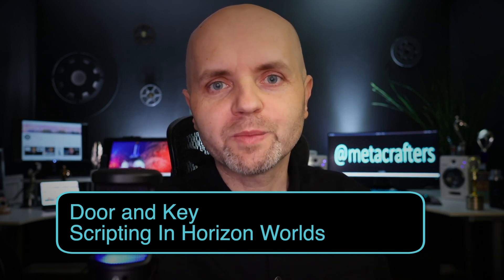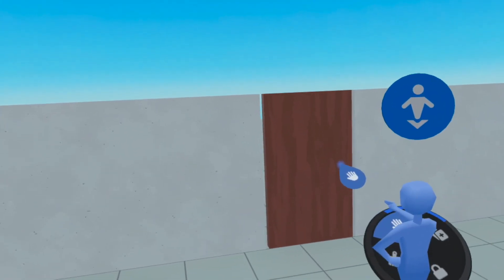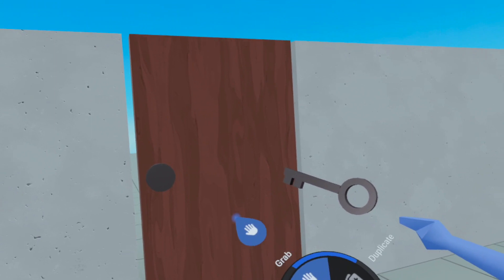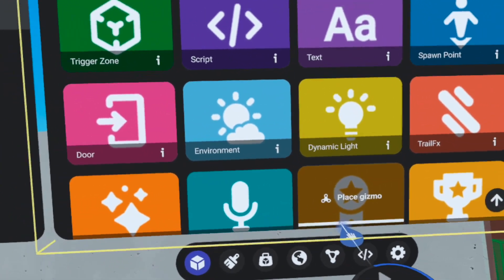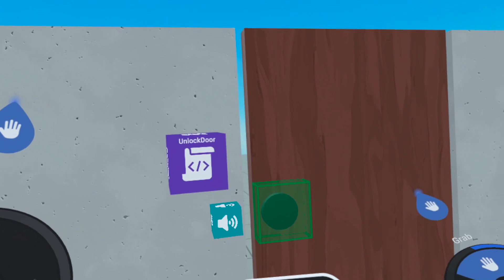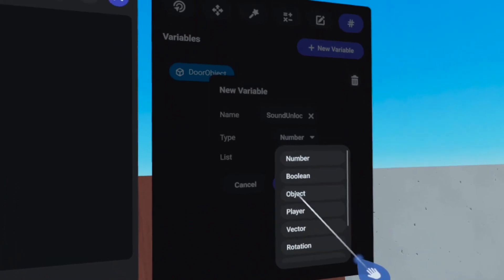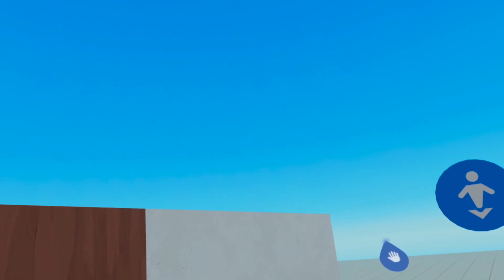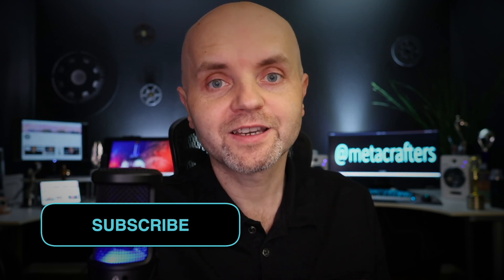Door and Key Tutorial for Meta Horizon Worlds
Create a door in your Horizon World that can only be unlocked with a key.  Great for game mechanics as well as VIP rooms.

META CRAFTERS

Follow us for Horizon Worlds Assets, Tutorials, and more!